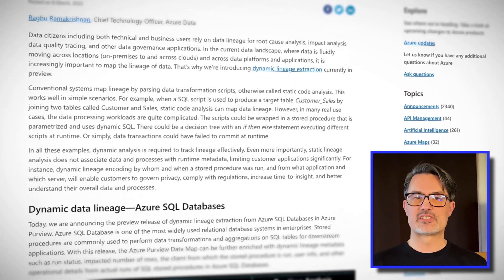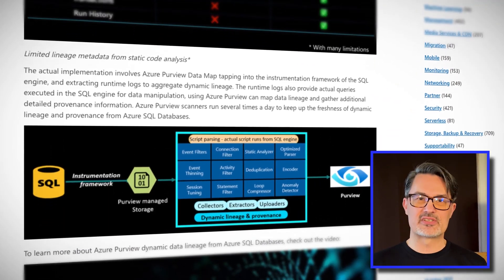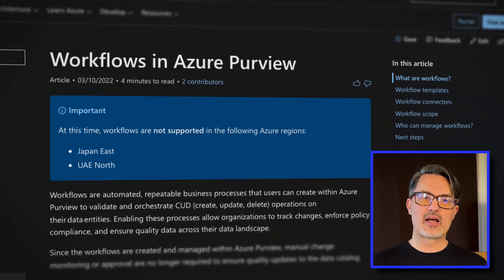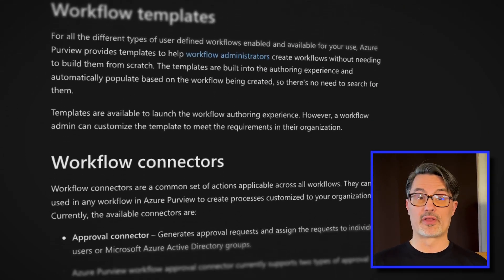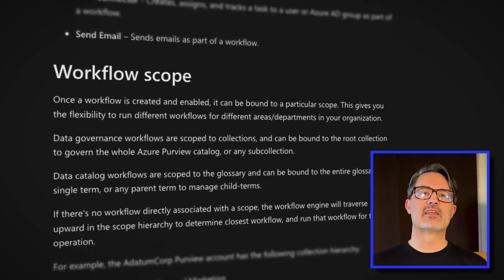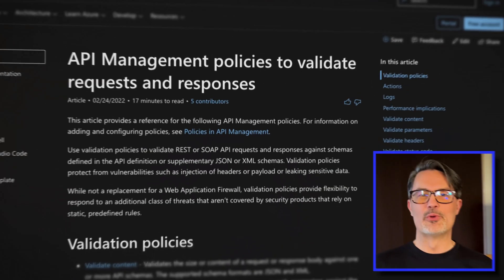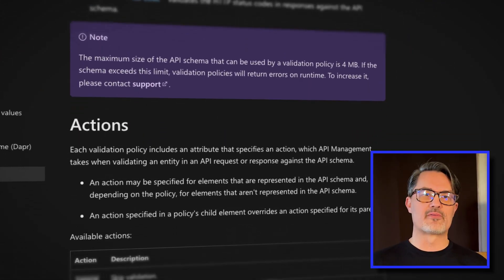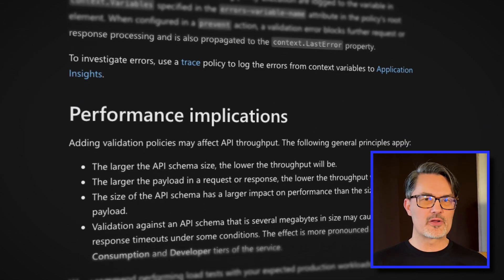Azure Purview Workflows & API Endpoint Validation | Azure This Week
In Azure news this week, we’re joined by Erik Gross who has a bunch of Azure Purview updates - specifically Azure Purview workflows are now in preview, and in combination with Azure SQL Database, you can figure out the history of your data with dynamic lineage extraction. Also now generally available, request and response validation for your API endpoints.

0:00 Introduction
0:22 Dynamic lineage extraction from Azure SQL Databases
1:41 Azure Purview workflows
2:30 SOAP and XML request & response validation

*Offer applies only to customers who purchase, upgrade, or renew to a Personal Plus Annual plan. Offer valid for 7 days after the event. Offer may not be combined with any other offers. Offer includes access to the A Cloud Guru Platform only.